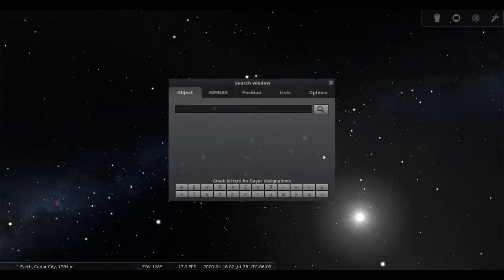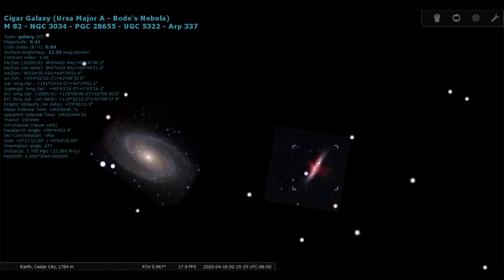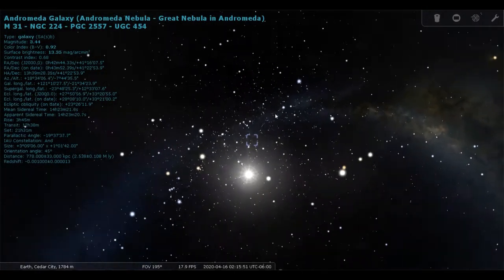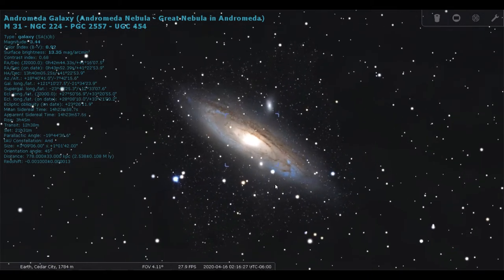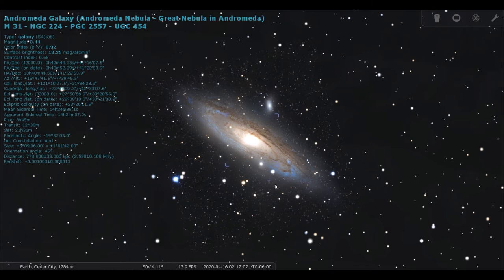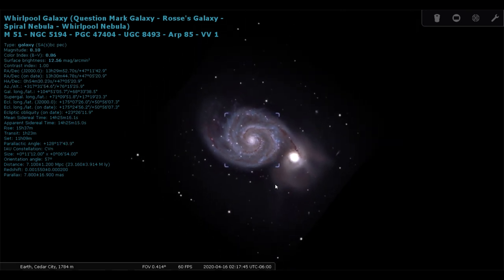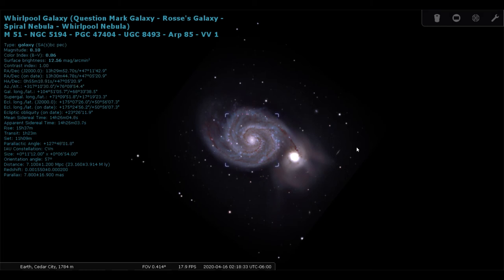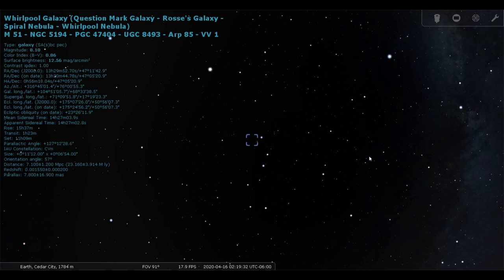Starshow 6: Deep Sky, Part II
Back again with the continuation of DSOs; this time, we're talking about galaxies! And then Mr. Abe waxes philosophical for a minute...

Thanks again to Kevin and the others at Ashcroft proper for the photographs used in these videos.

Thanks to the Stellarium developers for all the work that goes into the software we use in the planetarium. You can download it for personal or professional use